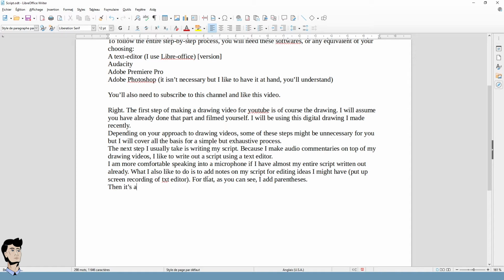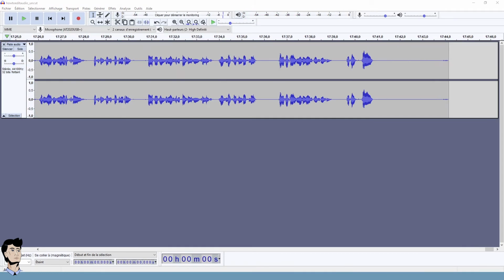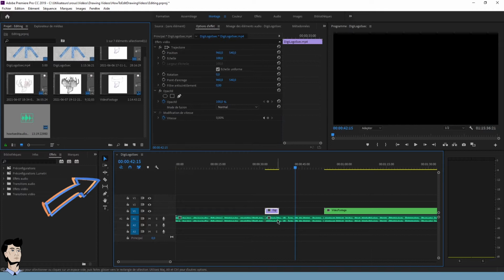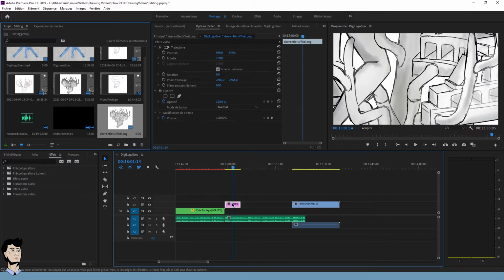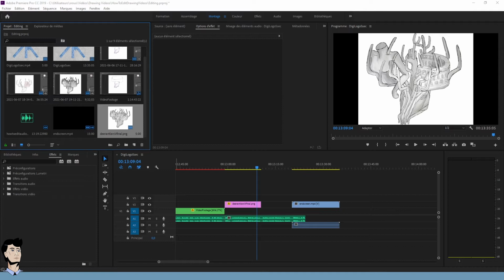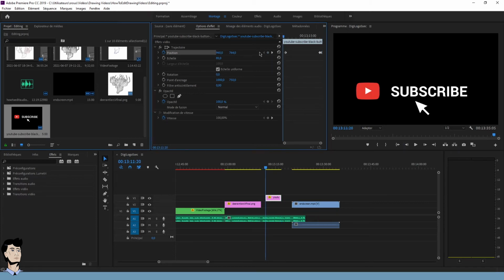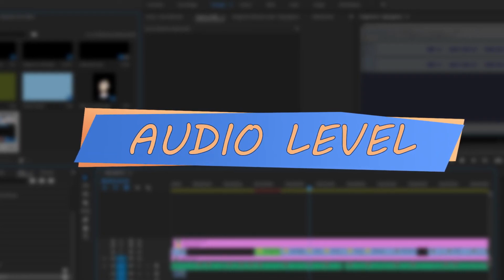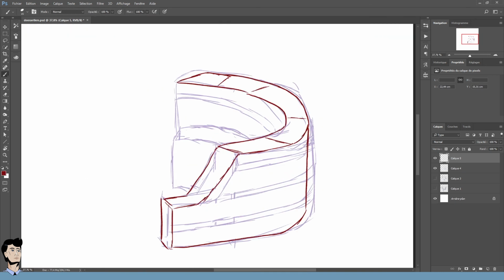5 Easy Steps for EDITING a DRAWING VIDEO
Well hello there, I'm D3trois. In this tutorial we will the the basic step to make a great speed drawing video. From audio recording to adding calls-to-action and syncing a music track, here is the simplest step by step proces for you.
Normally I don't do tutorials, but I wanted to share what I have learned over a year and a half so that you won't have to stumble like me.

Video editing software: Adobe Premiere Pro CC 2019
Screen recording software: OBS Studio
Image editing software: Adobe Photoshop CC 2017
Microphone: Audio-technica 2020USB+
Audio recording software: Audacity
Chapters:
0:00 Introduction
0:22 Tools needed
01:05 Writing a script
01:38 Audio recording
02:01 Audio commentary edits
03:20 Speeding your video footage and syncing the audio track
05:07 Adding intros and outros
05:36 Showing the finished drawing
06:15 Slow zoom edit
07:08 Fade and opacity edit
08:08 Movement edit and CTA
09:10 Adding and syncing music
10:22 Adjusting audio levels dynamically
11:31 Finishing touches